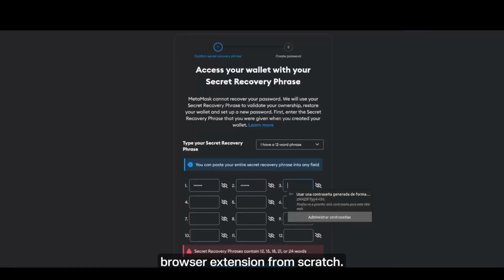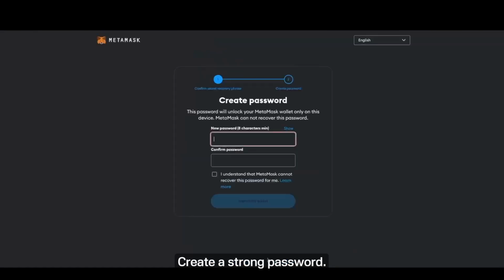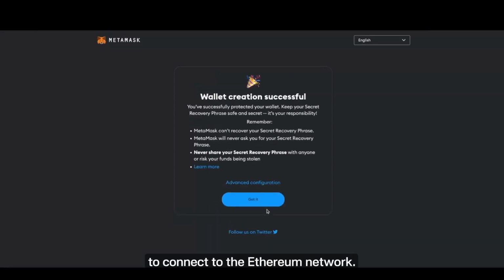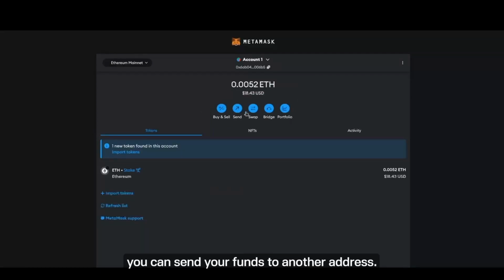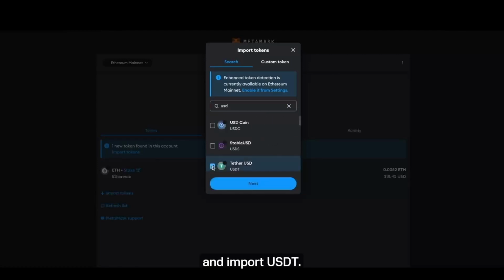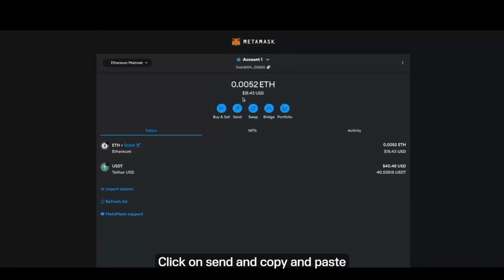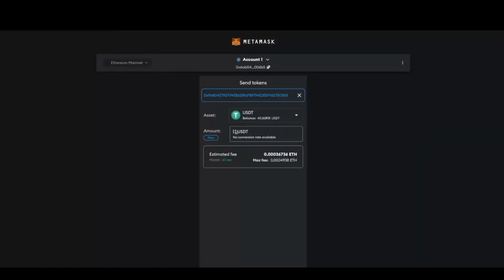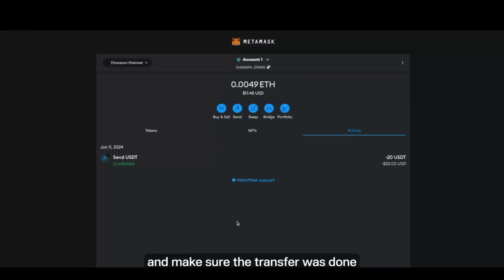How to Withdraw USDT from Material Wallet using MetaMask | Crypto Hardware Wallet | Tutorial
This tutorial shows how to withdraw USDT from your Material Wallet using MetaMask.

But before starting this process, we highly recommend reading our "Good Security Practices" article 👉
This resource provides essential insights to protect your wallet against security breaches and hacker attempts.

Download and install MetaMask on your mobile device or PC. Open the app, tap "Get Started," and choose "Import using secret recovery phrase." Agree to the terms after reading them carefully.

Enter your private seed phrase from your Material Bitcoin card, or scan the QR code if available. Create and confirm a strong password to secure your wallet.

Once imported, your wallet is ready for use. To withdraw USDT, simply select it from your list of assets in MetaMask. From there, you can send your USDT to any compatible address or exchange.

Remember to always verify addresses and amounts before confirming any transaction to ensure the safety of your funds.

Once it’s complete, you can verify your wallet balance using our tool
Simply copy and paste your wallet address or scan its QR code to confirm that all transactions are completed within minutes.